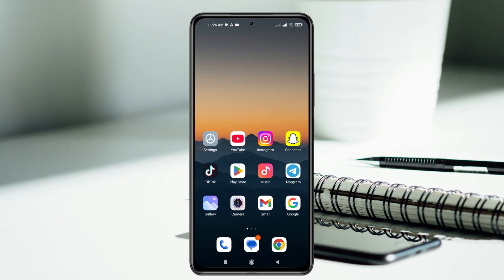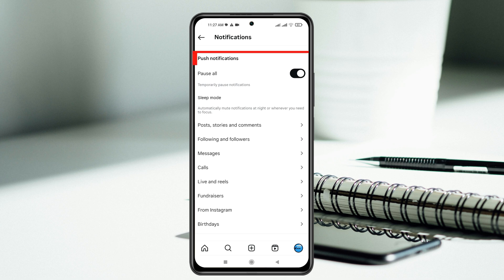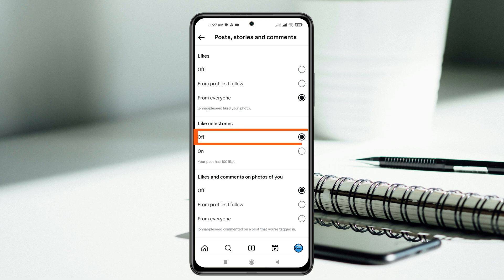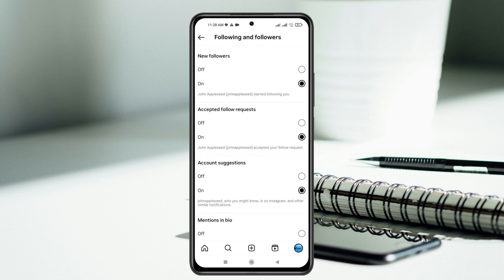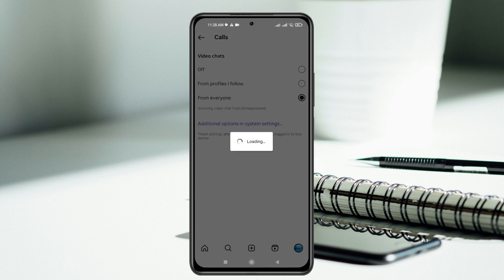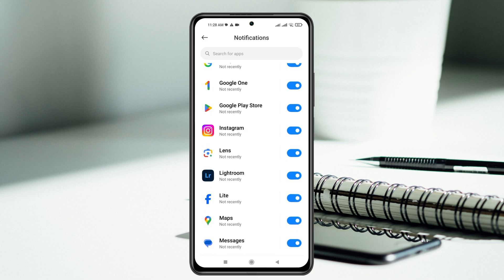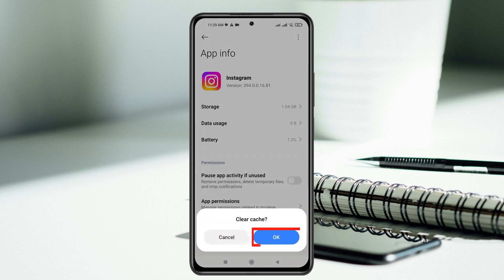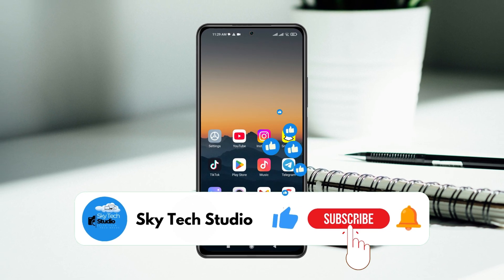Instagram Notification Not Showing on Home Screen | Instagram Message Notification Problem 2025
Instagram notification not showing on home screen or lock screen on your phone? In this video, I will show you how to fix Instagram notification not showing problem 2025.

Many Instagram users complain that the Instagram notifications not showing or not working on their phone. Now, if you also have the same issue, Instagram message notification not showing on your phone. Follow the step-by-step guide to fix all notification issues on Instagram at once.

00:01- Video Start
00:19- Channel intro
00:26- Solution 1: Check App Notification Settings
01:50- Solution 2: Check Phone Notification Settings
02:10- Solution 3: Clear App Cache
02:24- Solution 4: Restart Phone
00:00- Solution Ending